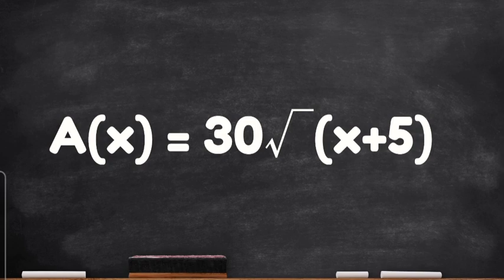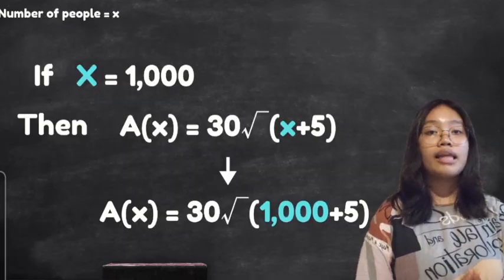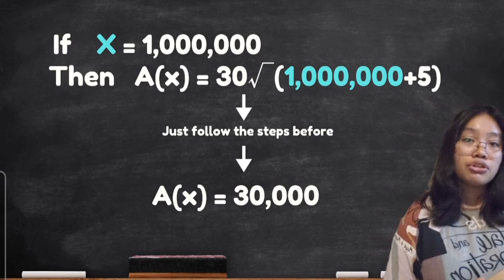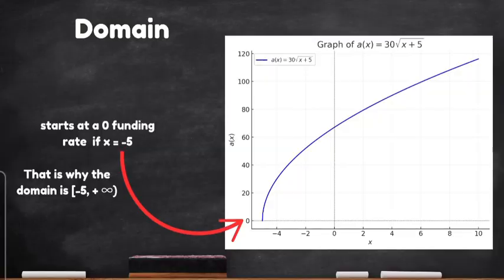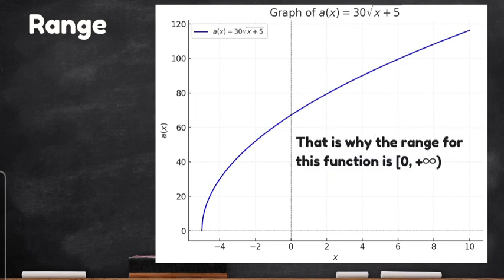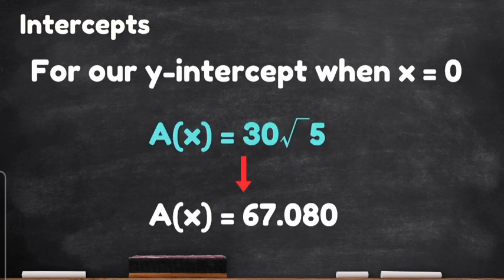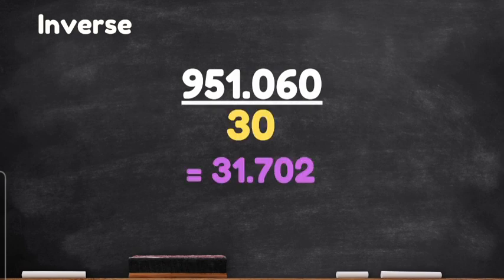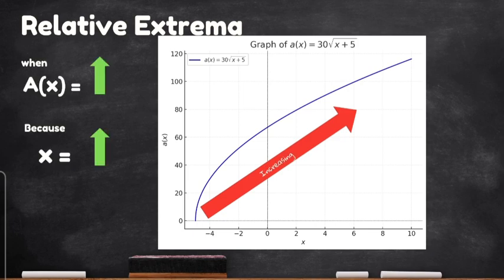ROOT FUNCTIONS || Jhamyelette Salazar